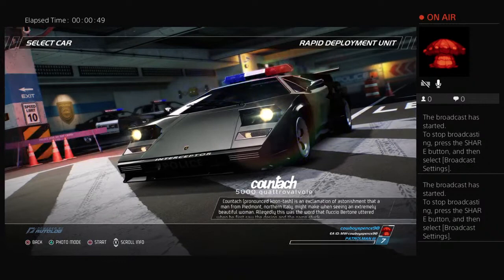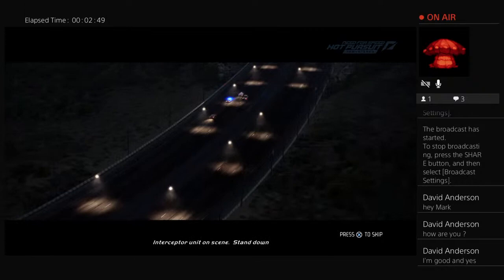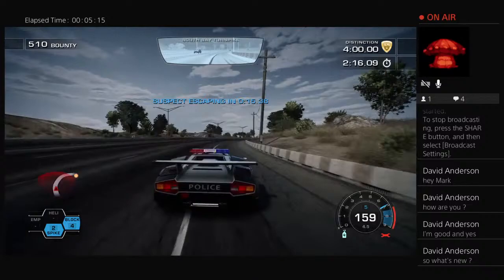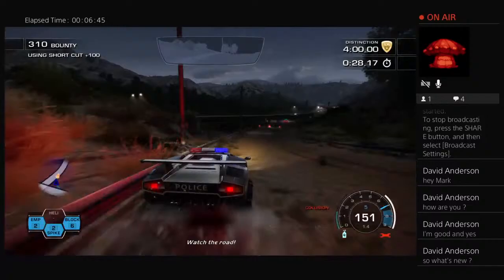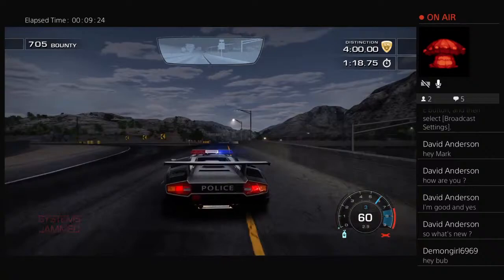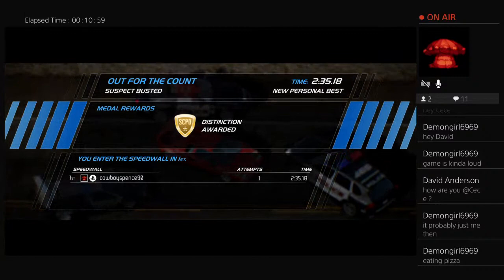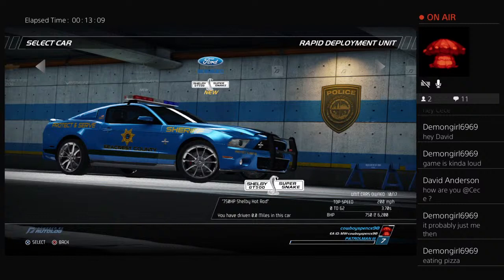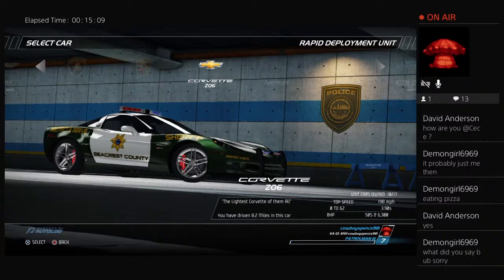Memory lane now open